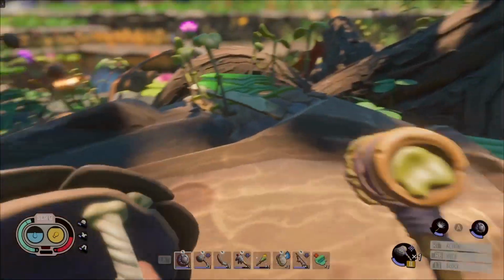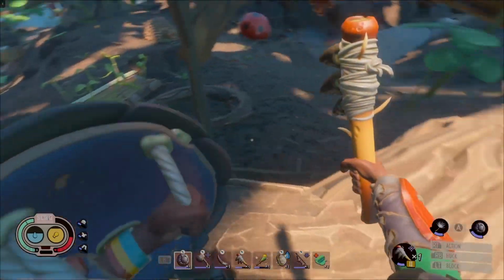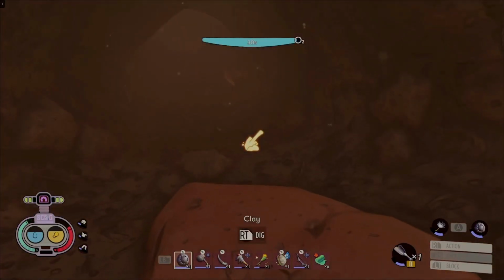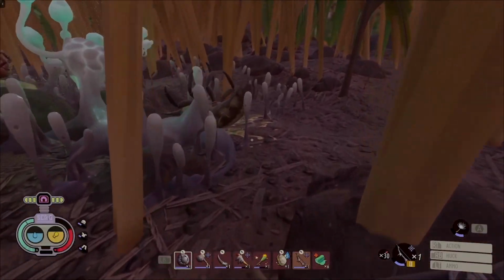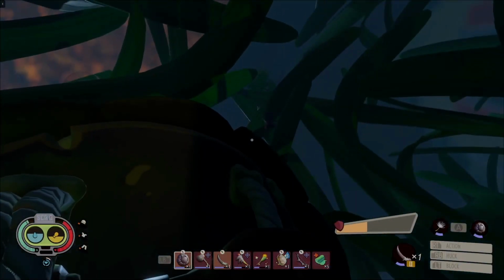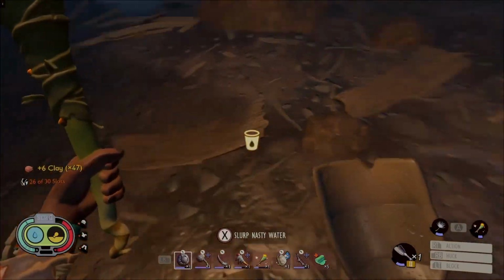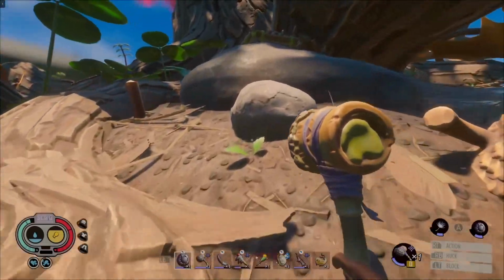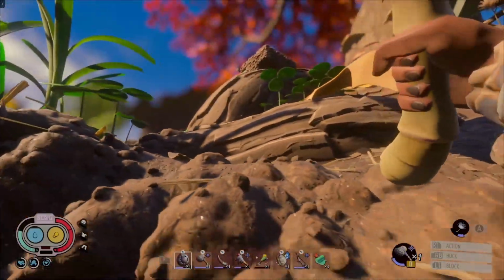Grounded #59: Mosquitos and Foundation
Blind Solo highlights-playthrough... thing. It's hour-ish cut down into 15–20 minute videos. They are in order though, hence the numbers. Oh, and played on Xbox.